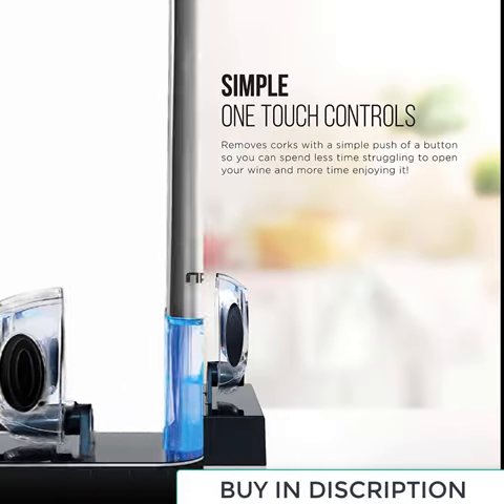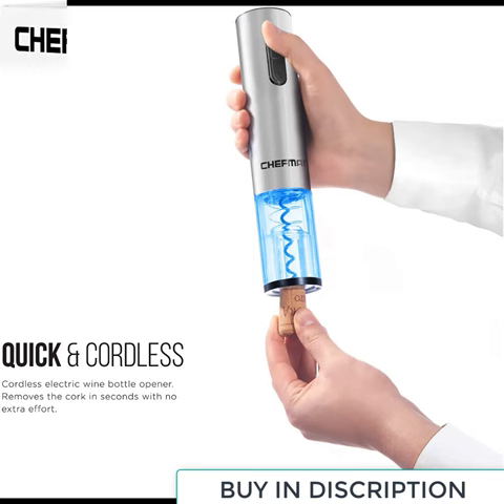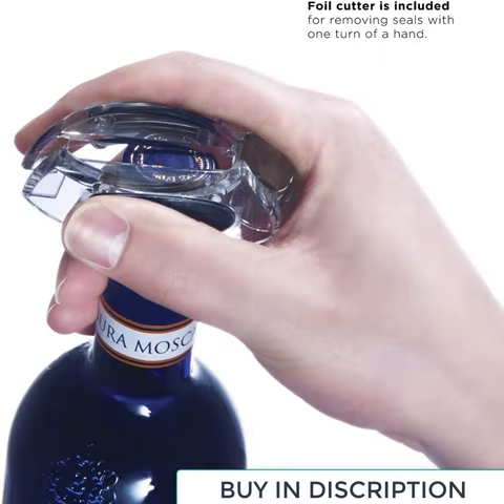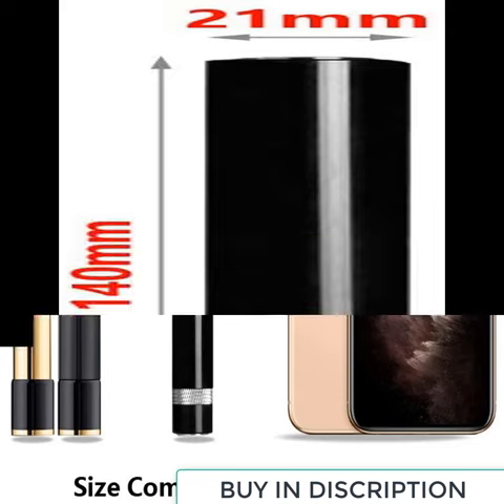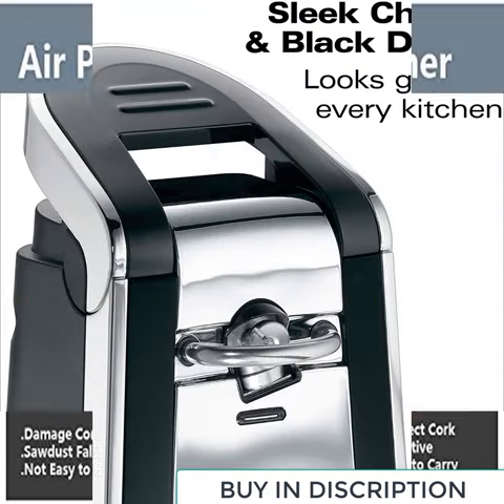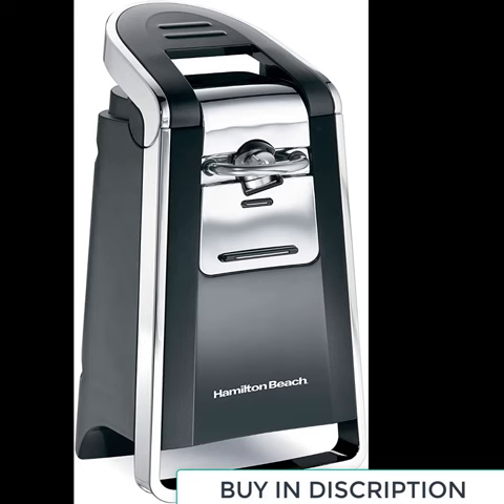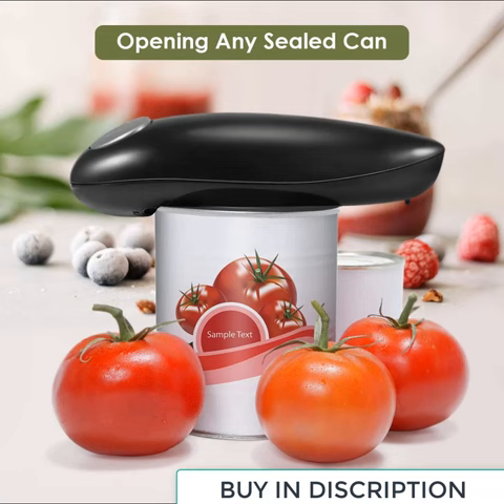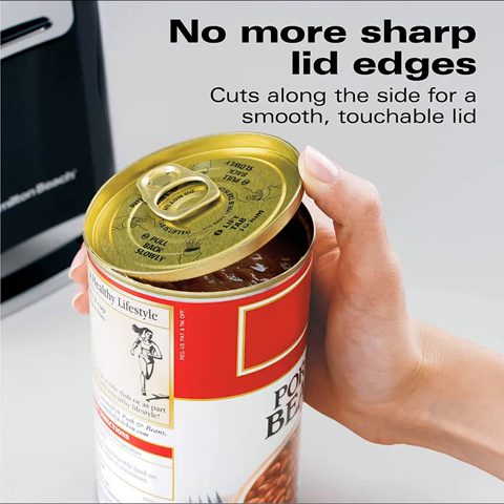ALEENFOON Wine Cork Opener Professional Wine Bottle Opener Corkscrew Mini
Material Stainless steel, Plastic
Color Black-Silver
Brand ALEENFOON

if you like this gadget and want to make your life more easier please clik here